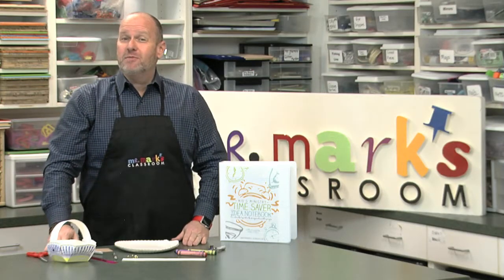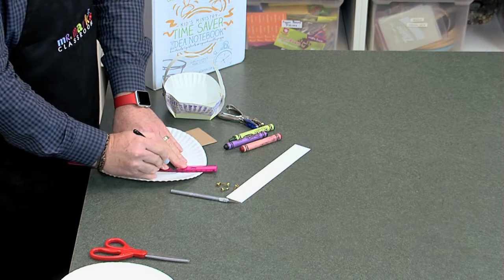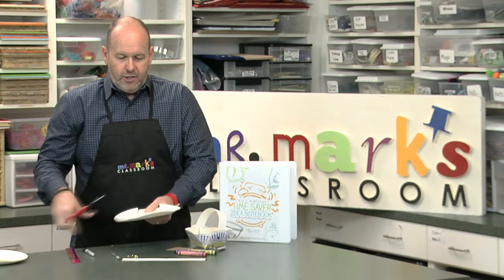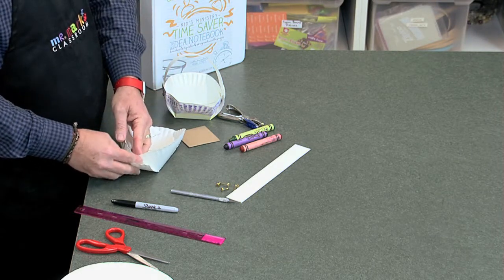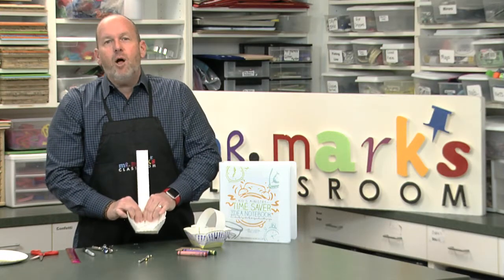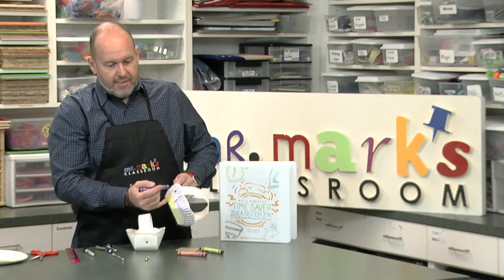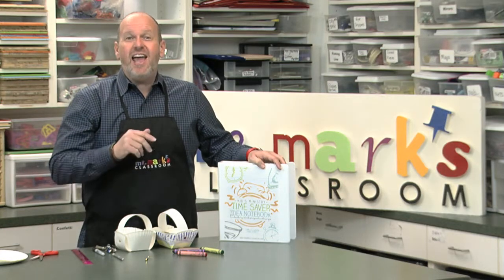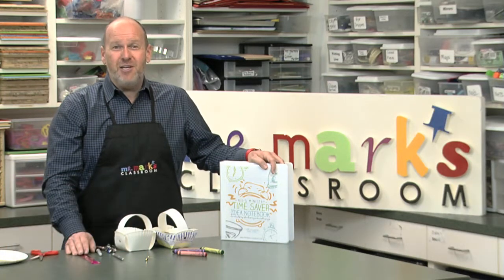Paper Plate Basket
for more on this paper plate basket.